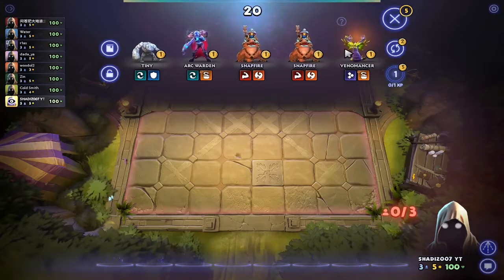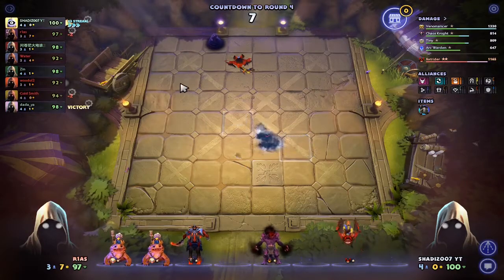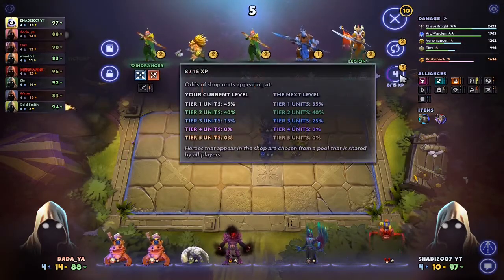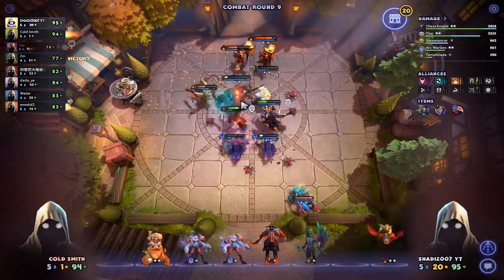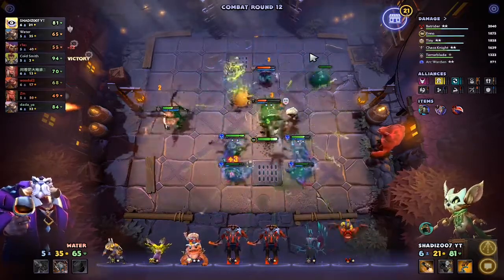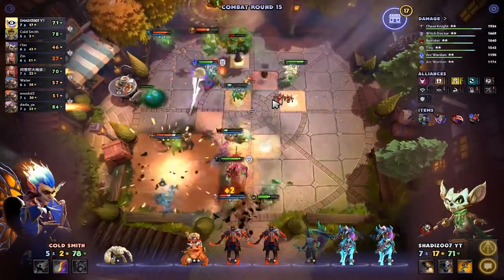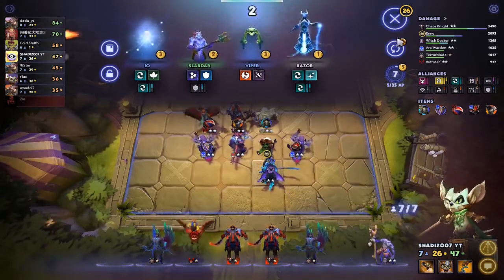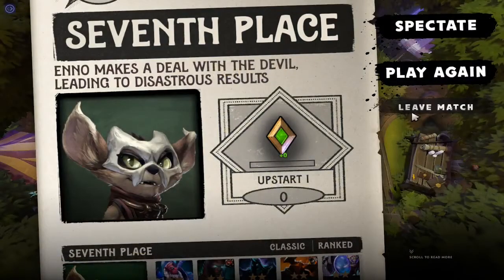DOTA UNDERLORDS - GAMEPLAY WALKTHROUGH PART 2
About Dota Underlords
Dota Underlords is a stand-alone game that pits you against seven opponents in a battle of wits that will have you building, combining, and leveling-up a crew in a battle of dominance for the city of White Spire. In this game, victory is determined not by twitch reflexes, but by superior tactics.

Don;t forget to enter my double scout giveaway by subbing to my channel and leaving ur trade link